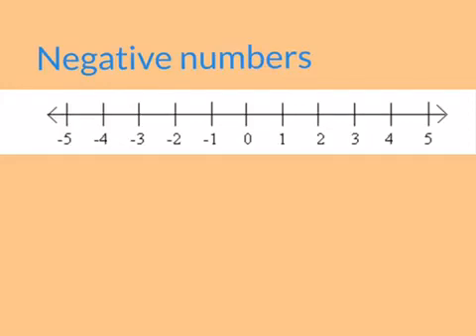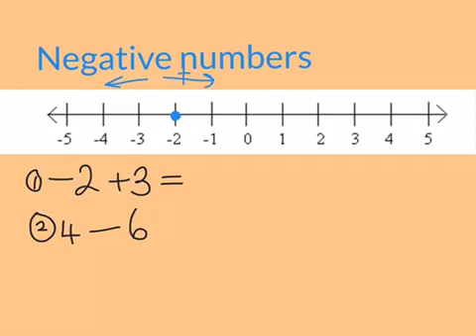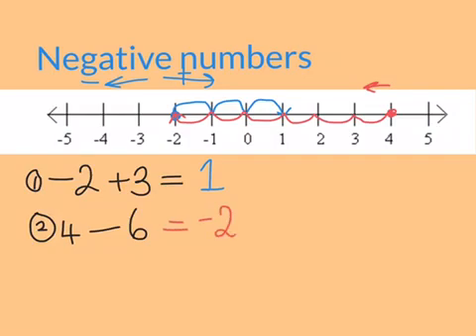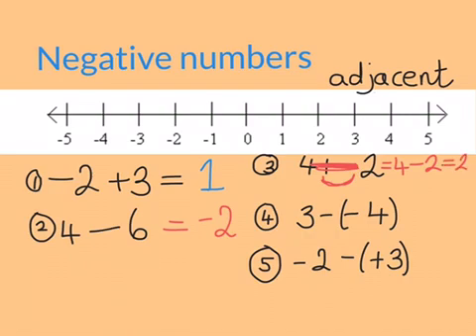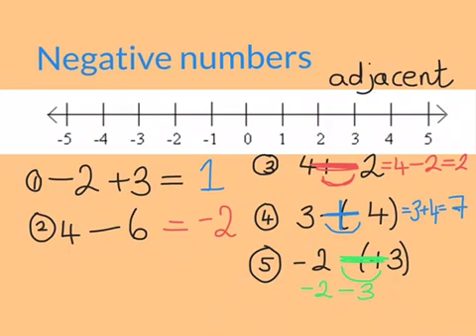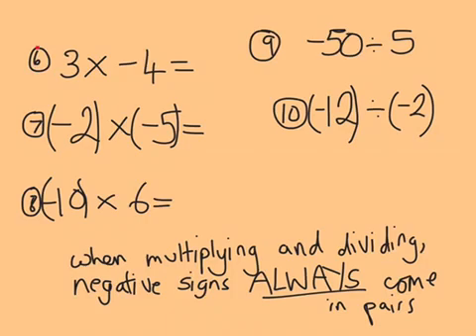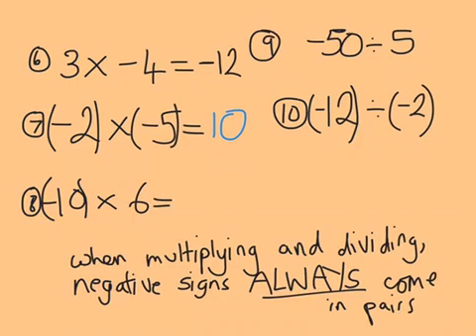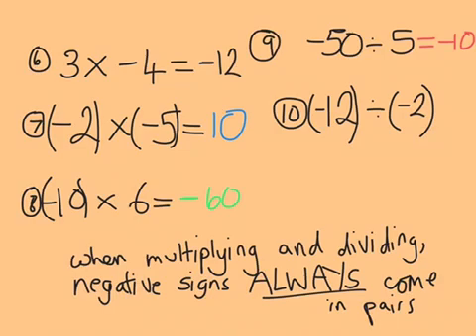Negative numbers four operations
Recap for year 8 class